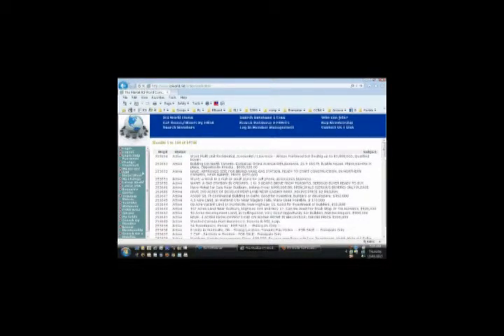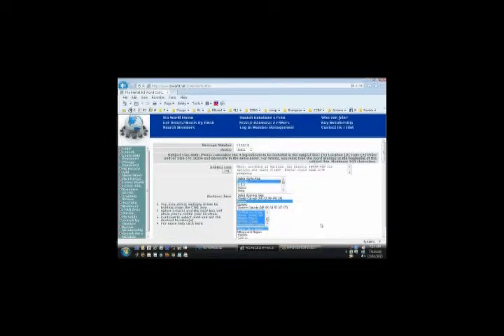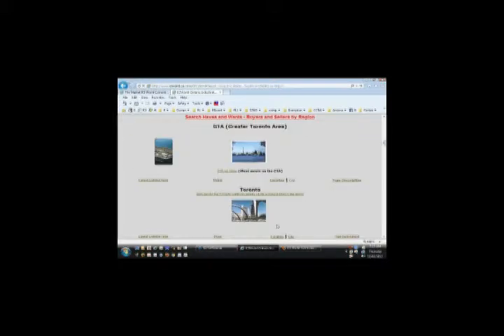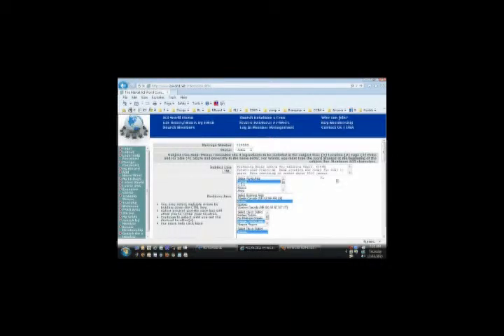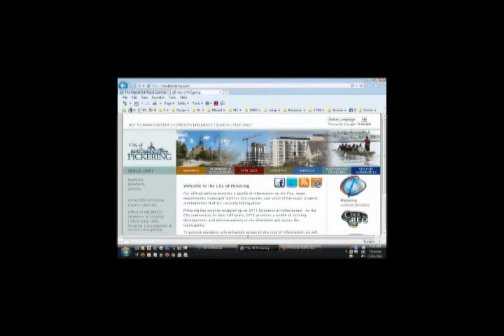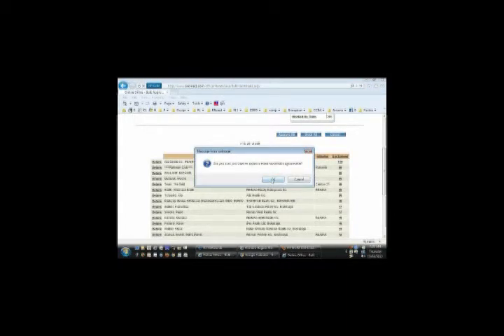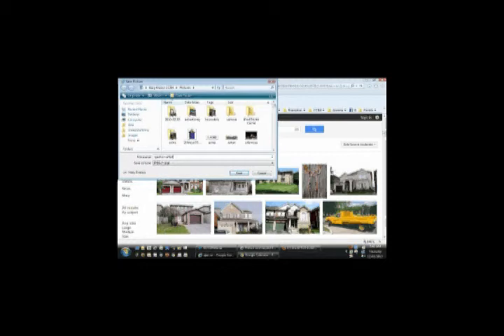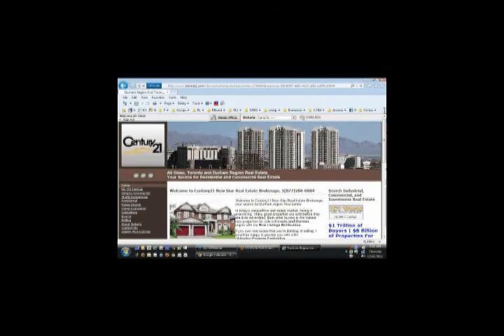ICIWorld Material Defects The difference of making money or making zero with information tools.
Material Defects using ICIWorld, technology, and th